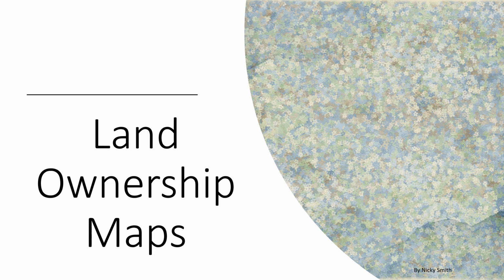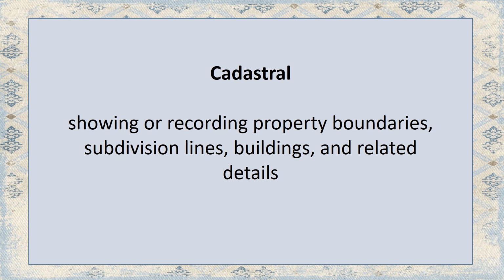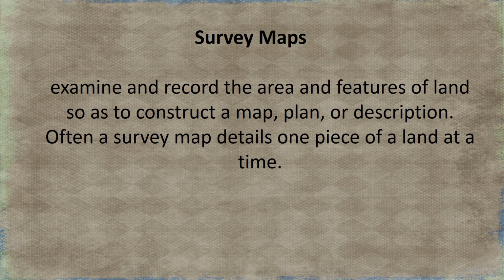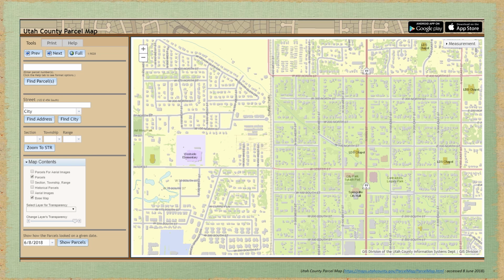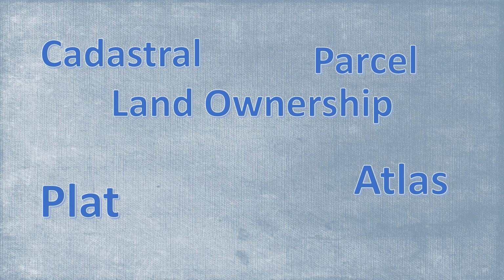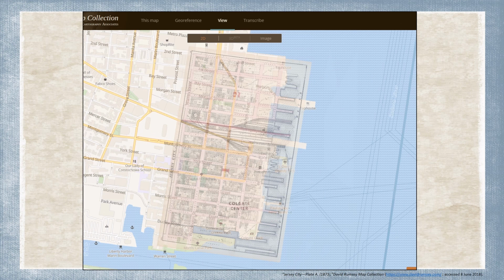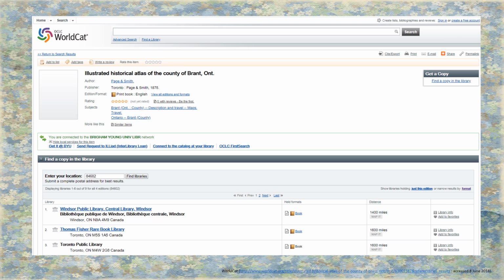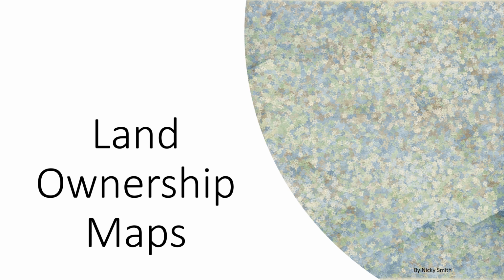Land Ownership Maps by Nicky Smith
Maps are an important part of genealogical research. This video will help you understand what types of maps are available, where to find them and how to use them.